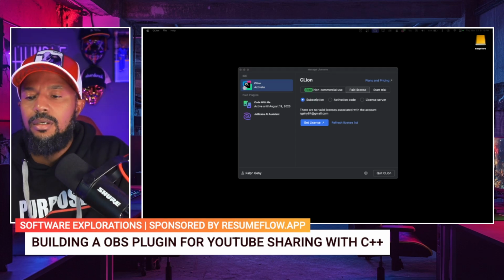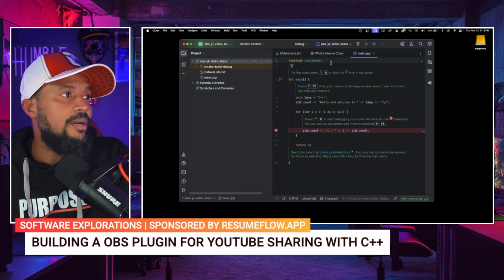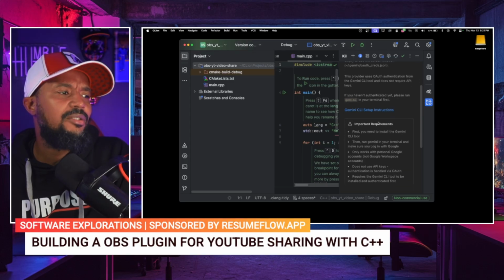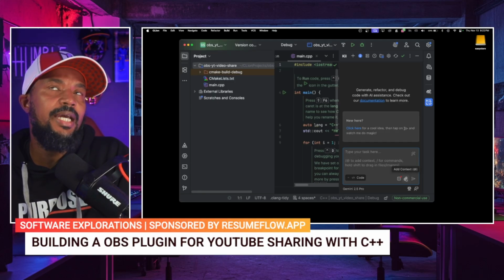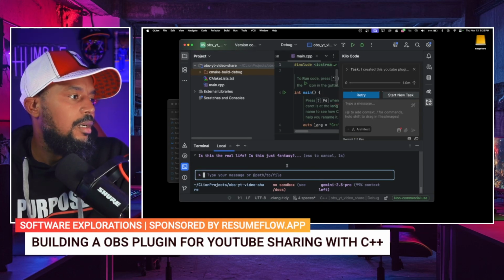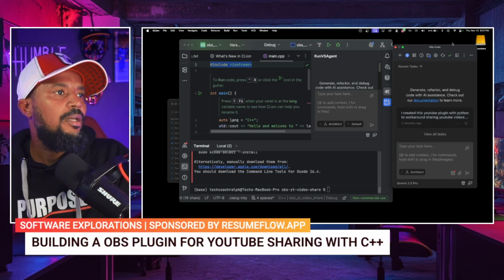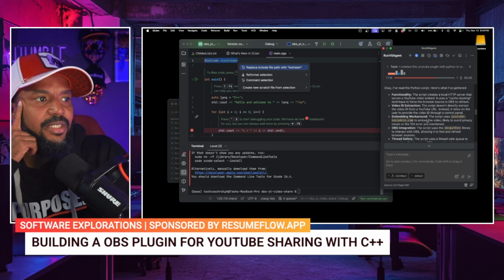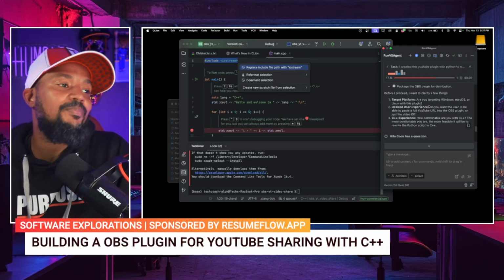"I FAILED C++ in College" | Building A Custom OBS YouTube Player Plugin | Part 1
In this hands-on tutorial I start turning an existing Python OBS plugin into a native C++ OBS plugin using SeaLion and CMake. If you've ever hit YouTube embed issues in OBS (CORS / error 1503) and relied on Python hacks, this video shows the plan, the code analysis, and the first C++ project setup so you can follow along.

In this video, you will learn:
- How to open and configure SeaLion (imports settings from WebStorm) and create a C++ CMake project
- The architecture of the existing Python plugin: local HTTP server, youtube-nocookie embeds, cache-busting technique, and OBS browser-source refresh
- How the plugin safely passes video IDs between threads using a thread-safe queue
- A proposed roadmap for rewriting the logic in native C++, adding automatic YouTube ID parsing, and packaging for Mac (then Windows)

Key takeaways:
- Why "Rewriting the script in C++ which is what we want. That's why we're using SeaLion." is practical for native performance and distribution
- Real-world parsing: the Python version required manual video IDs; we'll plan to add automatic URL -ID extraction
- Tooling caveats: I tried AI tools (Kilo Code, Gemini CLI) but ran into auth and permissions issues — this video focuses on robust manual steps instead

Who is this for / Prerequisites:
- Ideal for OBS plugin authors, intermediate coders, and curious streamers
- Basic comfort with Python and command-line tools helps; C++ experience is NOT required (I admit: "How comfortable are your C++? Not at all.") — this is a beginner-friendly primer

Roadmap covered in the video:
1) Analyze the Python script in detail
2) Research OBS plugin API and file structure
3) Create a minimal C++ plugin skeleton in SeaLion/CMake
4) Implement video ID parsing and cache-busting embed server
5) Test on Mac and plan Windows packaging

OBS Cplusplus SeaLion YouTubeEmbed PluginDev Tutorial PythonToCPP OBSPlugin CMake MacDev YoutubeNocookie CacheBusting BrowserSource BeginnerCoding CodingTutorial

Timestamps
0:00 - Opening SeaLion for the first time
4:01 - Creating new Cine project "OBS YT"
7:58 - Setting up Kilo Code and Gemini API auth
11:59 - Locating Python YouTube plugin file
15:59 - Passing Python script for C++ conversion
19:58 - Discussing OBS C++ plug-in development needs
23:55 - Planning Windows build and platform targets
27:52 - Building, debugging, and final test run